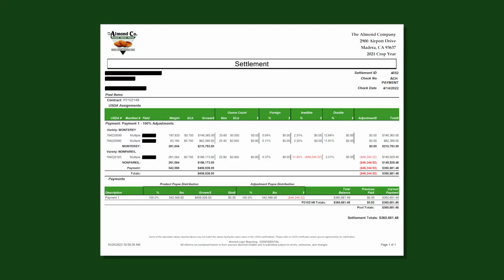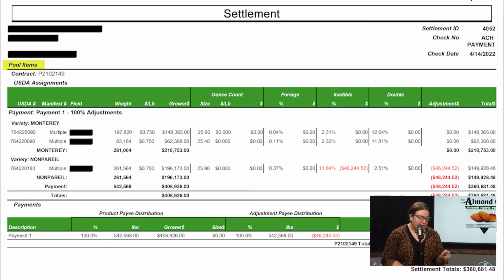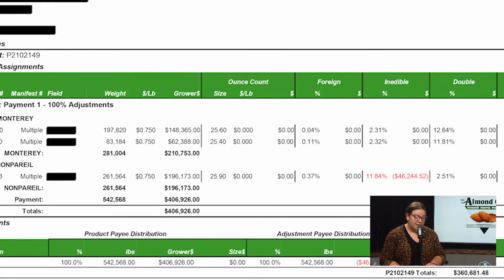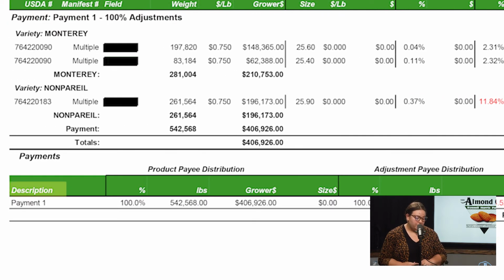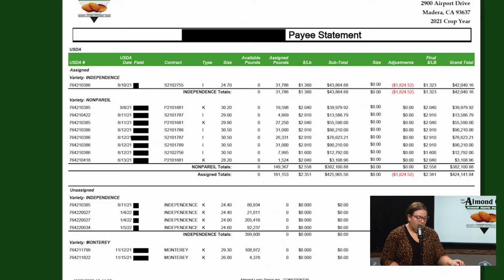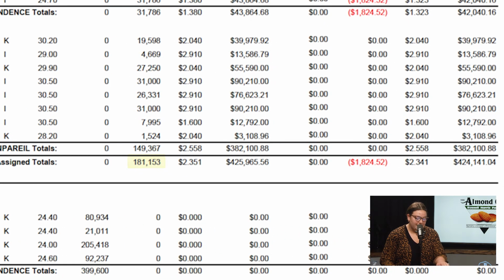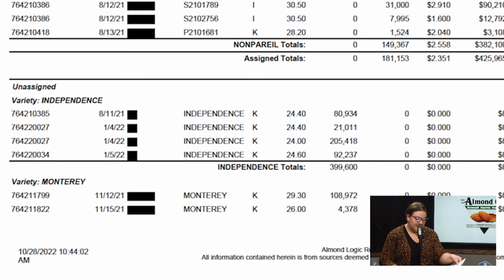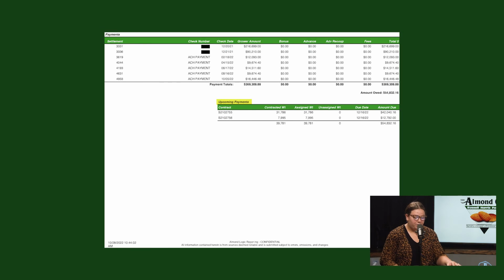THE LATEST | November 3, 2022